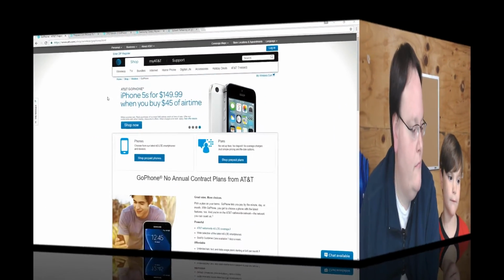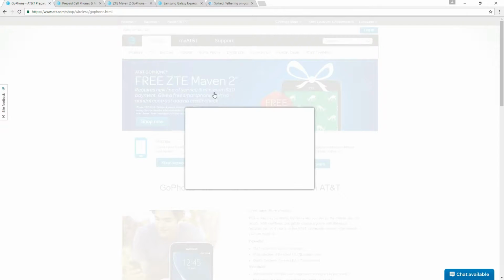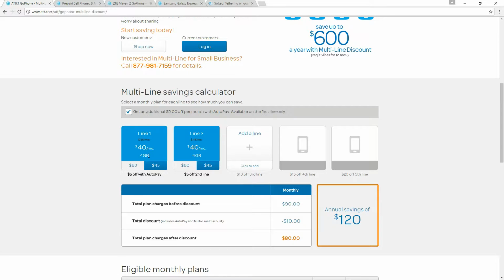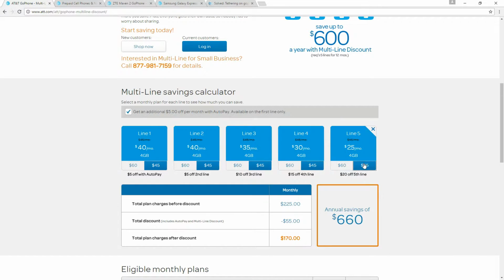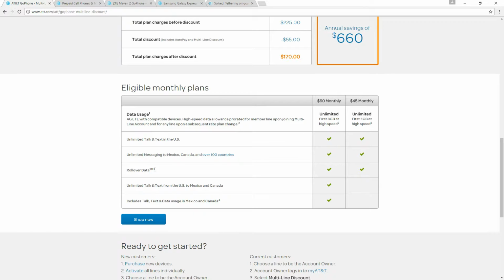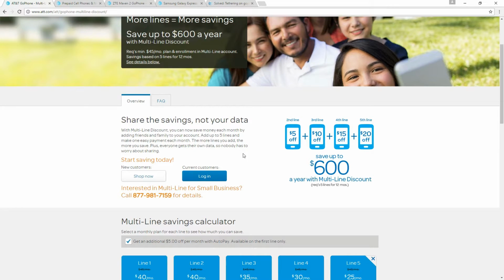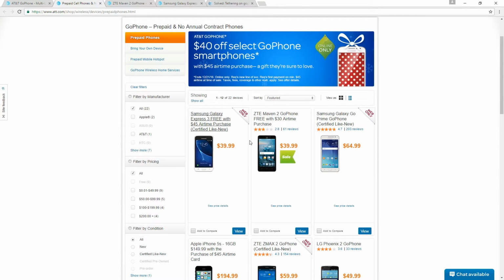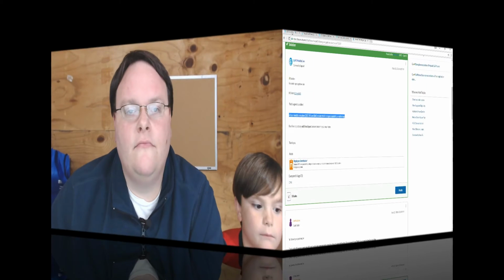Re-evaluating Cell Service - Money Saving Monday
Today we help a co-worker and re-evaluate our cell phone provider.